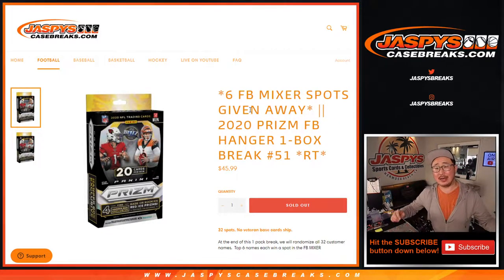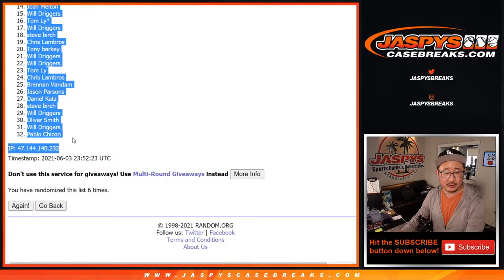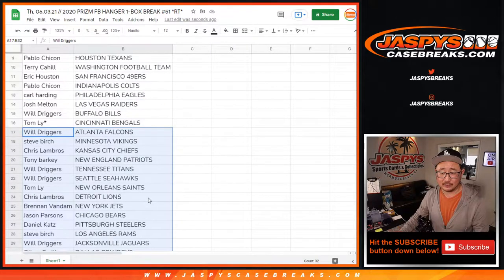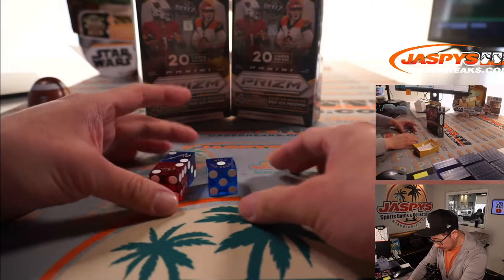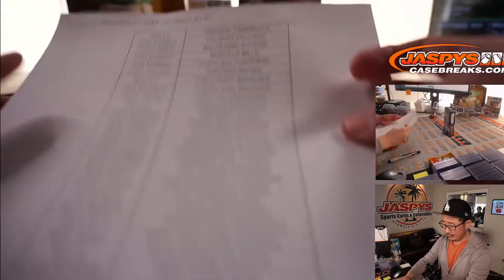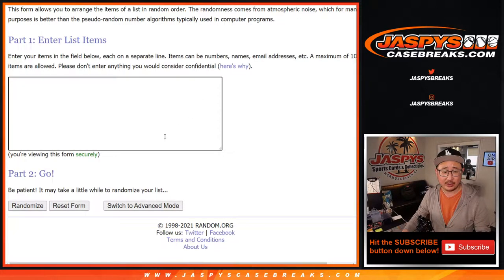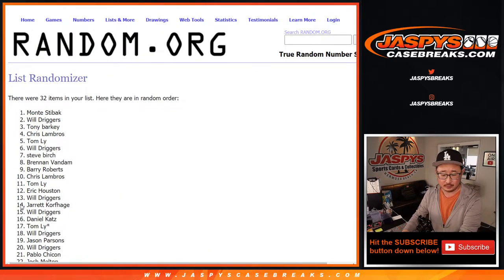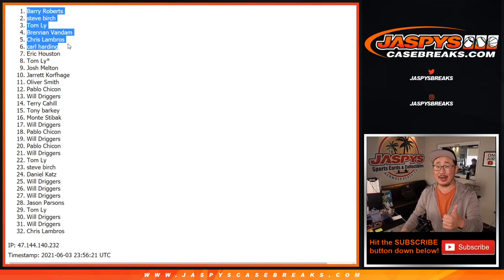Th, 06.03.21 // 2020 PRIZM FB HANGER 1-BOX BREAK #51 *RT*